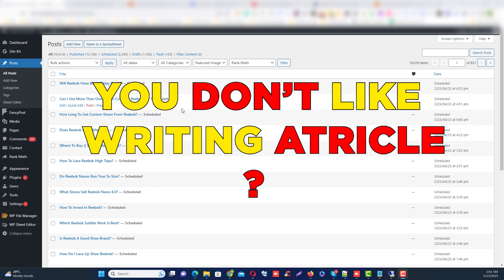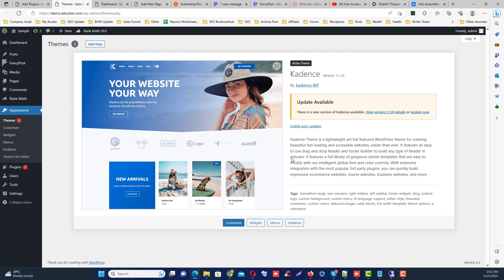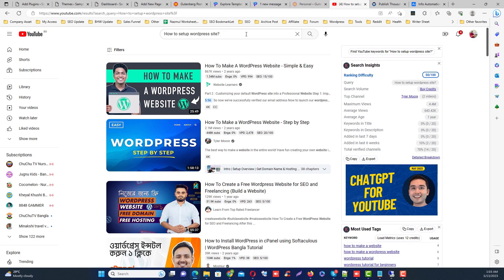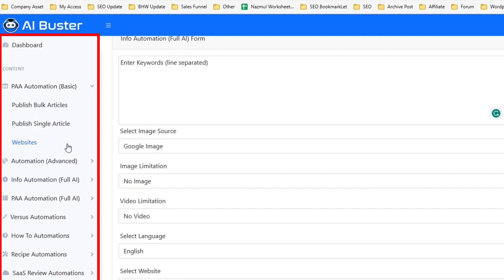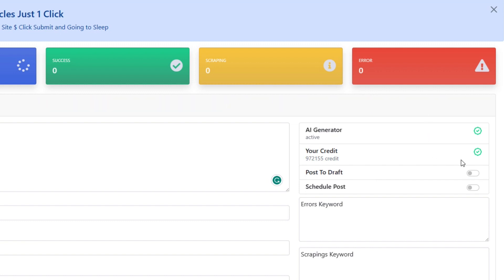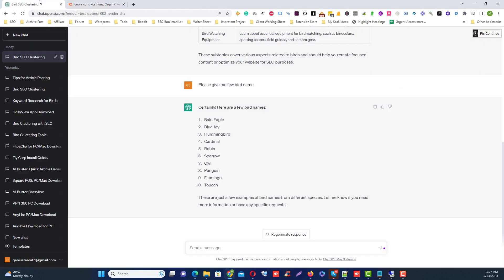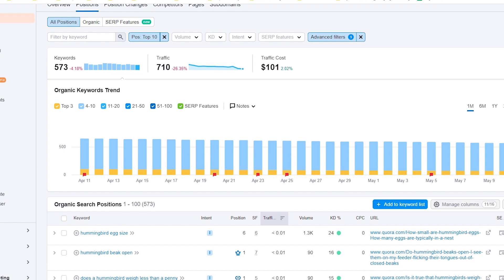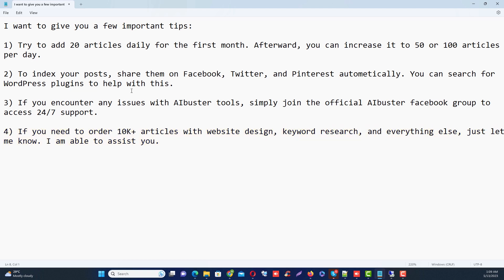How To Get 99K Traffic With AI Content? | AI Buster | Best AI Writing Tools | Autoblogging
AI Buster is an exceptional AI-powered content generator for auto blogging and is widely regarded as one of the best AI writing tools of 2023.

With its advanced algorithms and natural language processing capabilities, AI Buster empowers users to generate high-quality content in bulk for their auto blogs. It simplifies the content creation process by automatically generating engaging articles, blog posts, and other written materials.

AI Buster's bulk content generation feature enables users to effortlessly produce a large volume of articles with just a few clicks. This not only saves time and effort but also ensures a consistent flow of fresh and valuable content for auto blogging.

⏰ Key-frames⏰

00:00 Introduction
00:26 How Growing Traffic Regularly with Money
00:37 Step-1: Setup WordPress with Fancypost Plugin
01:27 Step-2: Publishing Bulk Articles
01:42 What is AI Buster?
01:55 AI Buster Module & Article Generate Process
02:31 How To Published/Schedule/Draft Articles?
03:12 How To Keyword Research For Your Niche?
04:15 Important Tips
04:30 Support Team
04:38 Available Others Services
04:46 Outro

▶️ Our More Valuable Videos ▶️